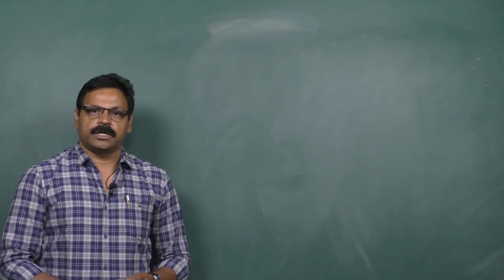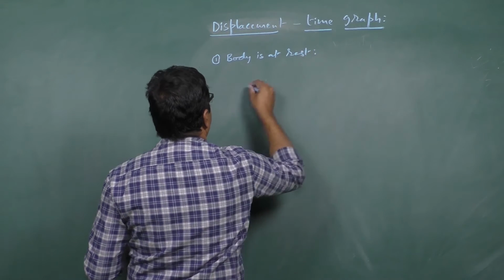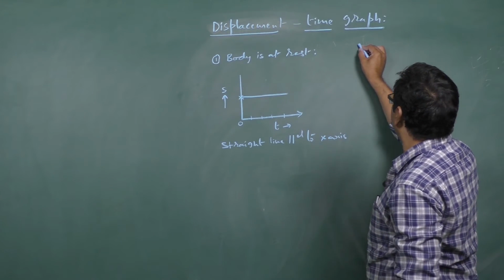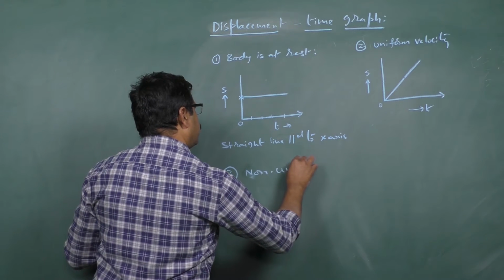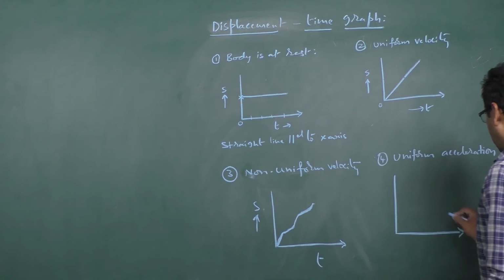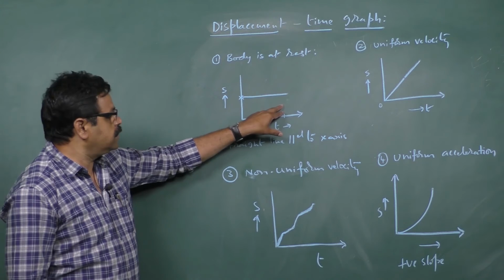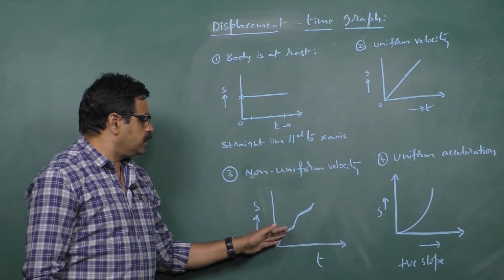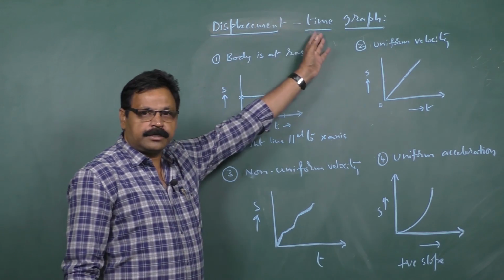CBSE IX PHYSICS LESSON9 MOTION DISPLACEMENT TIME GRAPH PART 12 | BRAINBOX SCHOOL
MOTION  DISPLACEMENT TIME GRAPH PART 12  | class 9th Physics

A displacement-time graph, also known as a position-time graph, is a graphical representation that illustrates how an object's displacement changes over time. It provides valuable insights into the motion of an object by showing its position relative to a reference point as time progresses. Here's a detailed description of a displacement-time graph:

Axes:

The displacement-time graph typically has displacement (or position) plotted on the vertical (y) axis and time plotted on the horizontal (x) axis.
The displacement is measured in units such as meters (m), kilometers (km), or any other suitable unit of length, while time is measured in units such as seconds (s), minutes (min), or hours (h).
Representation of Motion:

The graph represents the motion of an object by showing how its displacement changes with time.
Each point on the graph corresponds to a specific time and the corresponding displacement of the object at that time.
The slope of the displacement-time graph at any point represents the object's velocity at that particular time. A steeper slope indicates a higher velocity, while a horizontal line indicates zero velocity.
Different Phases of Motion:

The shape of the displacement-time graph can provide information about the object's motion:
A straight line indicates uniform motion, where the object travels equal displacements in equal intervals of time.
A curved line indicates non-uniform motion, where the object's displacement changes unevenly over time.
A horizontal line indicates that the object is at rest, as its displacement remains constant over time.

Displacement-time graph is a plot between displacement and time. Note that displacement can be both positive and negative. Also since it is a vector, displacement-time graph is drawn for one-dimension of motion only.